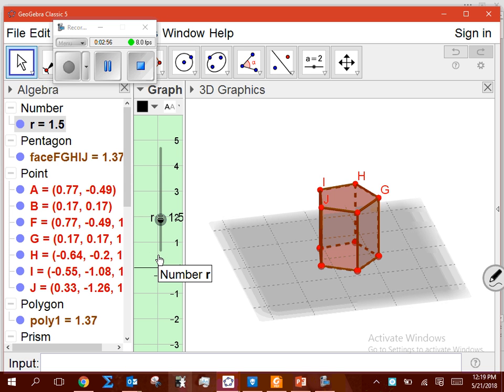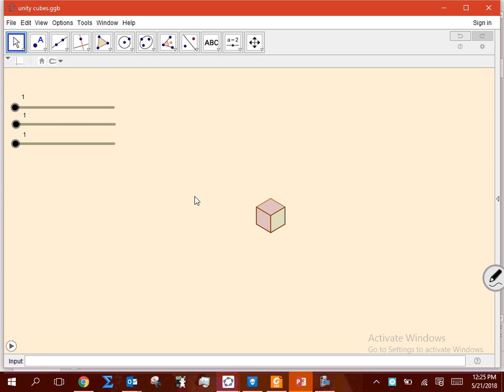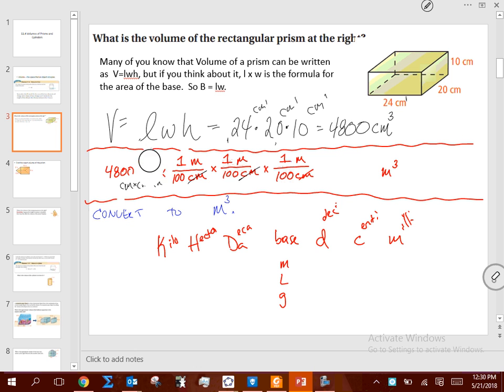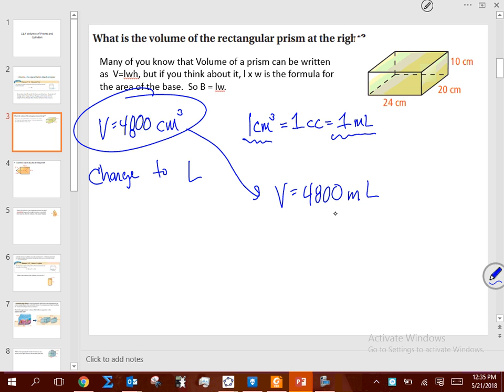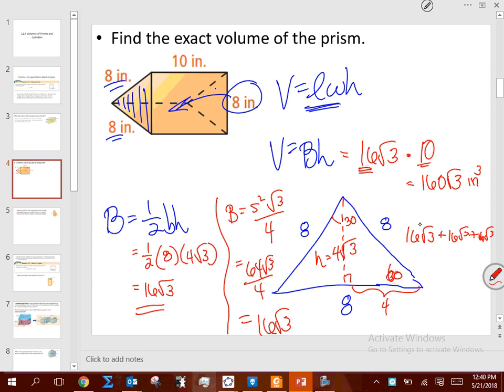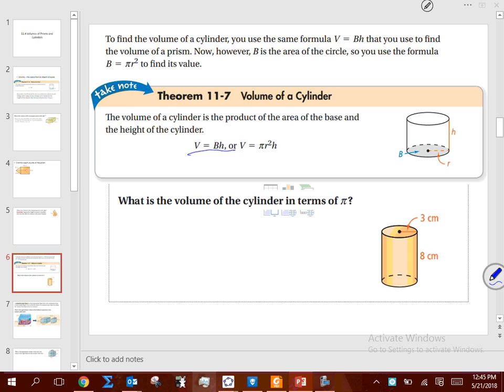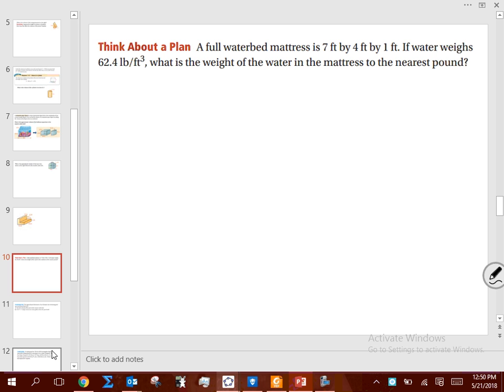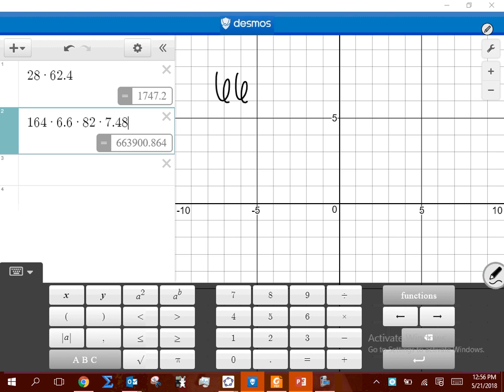11 4 volume lecture